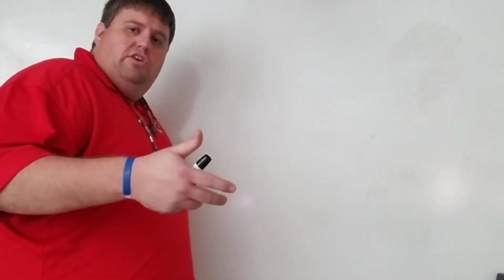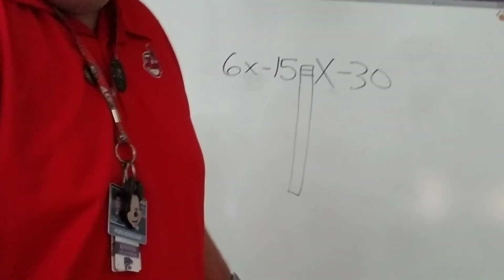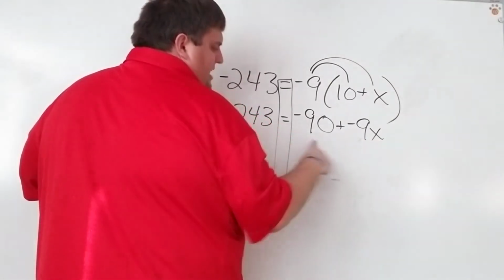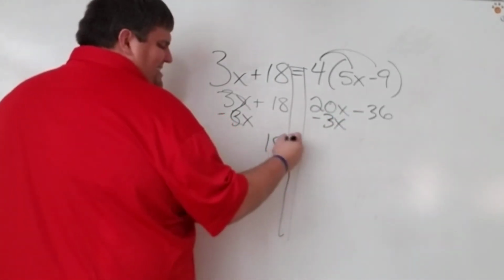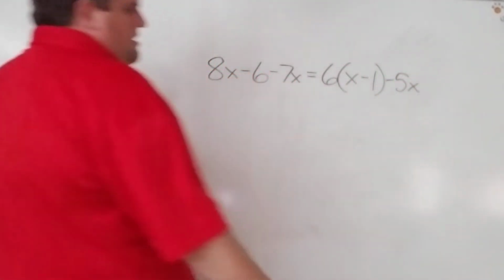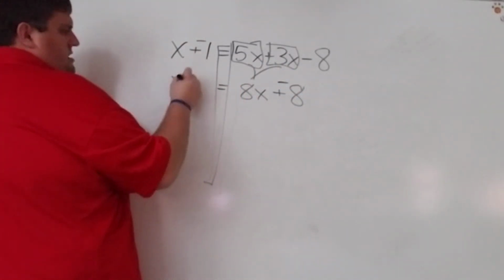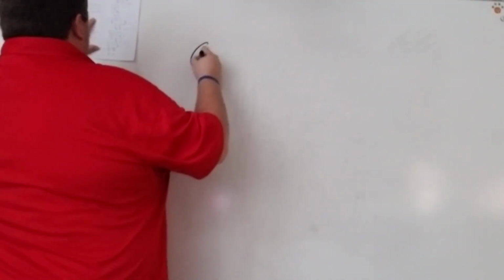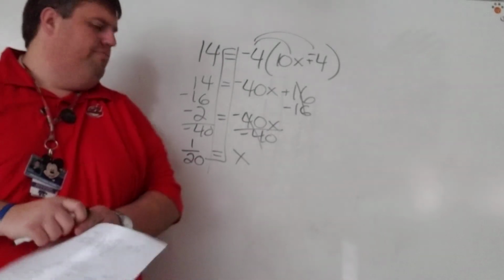Math 8 review unit 3 solving equations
11/12 I go over every problem from the review packet on solving equations.